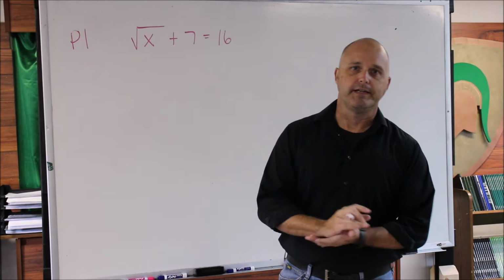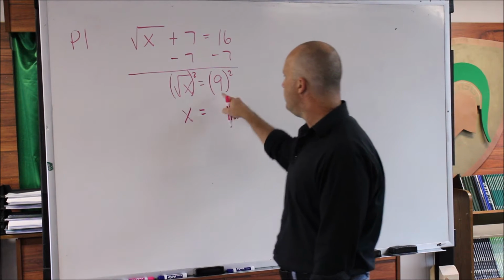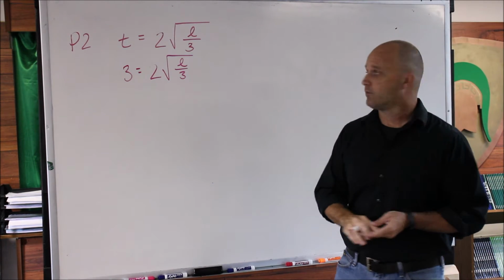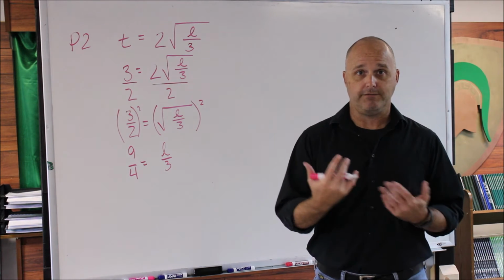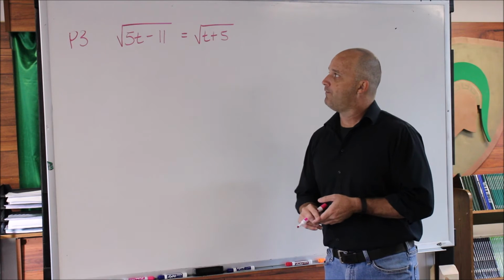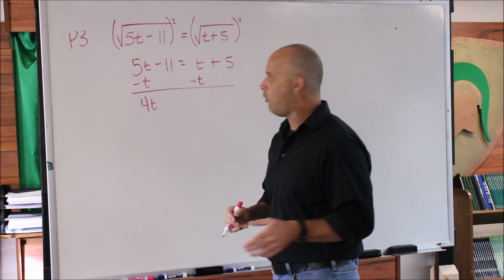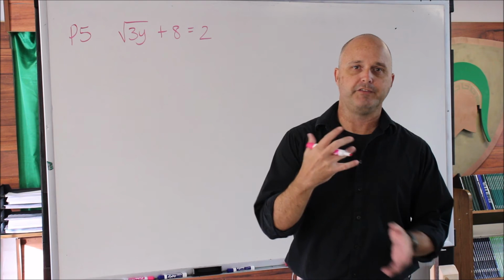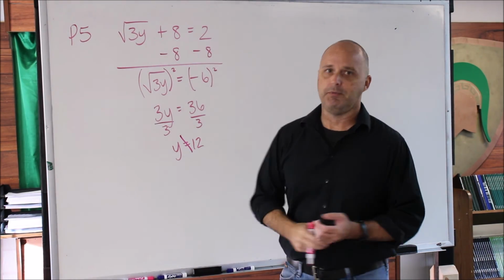2021 Algebra I Lecture 7 3 Radical Equations